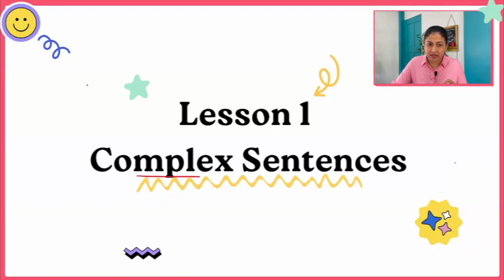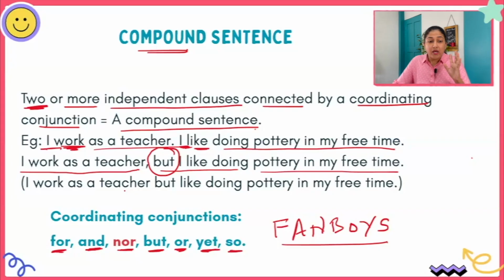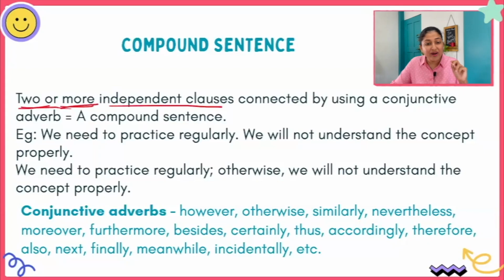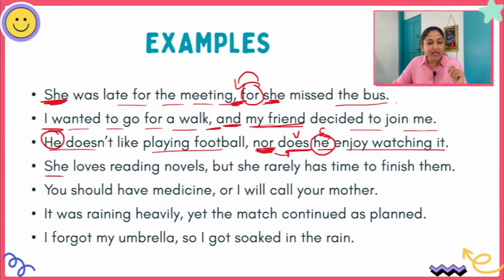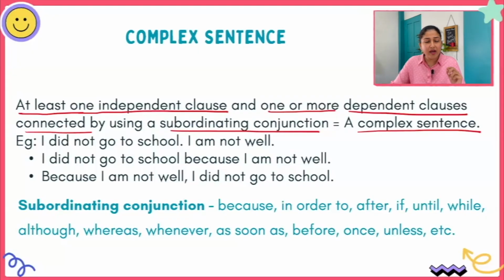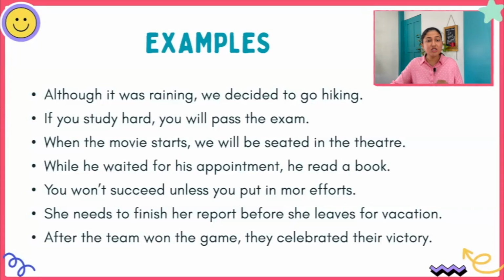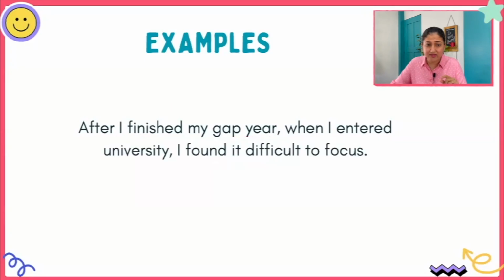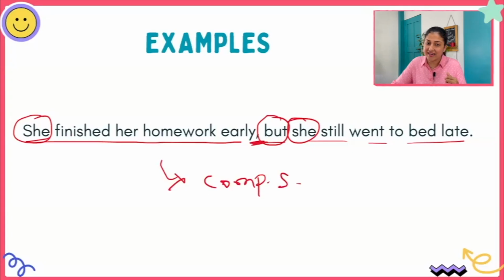The IELTS Grammar Secret Nobody Teaches – Grammatical Range Fully Explained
🔥 Want to Score Your Target Band in IELTS? Get Ready! Because Finally, You Are at The Right Place.

🚀 Get The Best IELTS Course You Will Ever Need: This is just one lesson from our 'IELTS Ultimate All-in-One Course'.
The IELTS Ultimate course covers every module in depth — with strategies, practice tests, and grammar lesson designed specifically for IELTS. Moreover, one-to-one live guidance and personalised feedback directly from the trainer gives you everything you need to hit your target band.

🎯 Every IELTS Trainer Tells You to Use Grammatical Range. Almost None of Them Tell You How. Until Now.

If you've ever been told "use a range of sentence structures" and walked away thinking, "okay, but what does that actually mean and how do I do it?", you are not alone.
This is the single most misunderstood criterion in the entire IELTS scoring system. Examiners look for it in both Writing and Speaking. It can make or break your grammar band score. And yet almost no trainer in the world actually sits down and explains the how behind it.
This lesson does exactly that.

📚 What You'll Learn in This Lesson:

✅ What "Grammatical Range" actually means in the context of IELTS band descriptors
✅ The real difference between Simple, Compound and Complex sentences — with clear examples
✅ What types of sentences are required specifically for the Writing module
✅ What types of sentences are required specifically for the Speaking module
✅ How to consciously use complex sentences in your answers — naturally and correctly
✅ How improving your grammatical range directly improves your band score
✅ Practical techniques to start applying this concept immediately in your preparation

New to IELTS or retaking to improve your score? This playlist is your perfect starting point. Watch, learn, and when you're ready to go all in, we're right here.